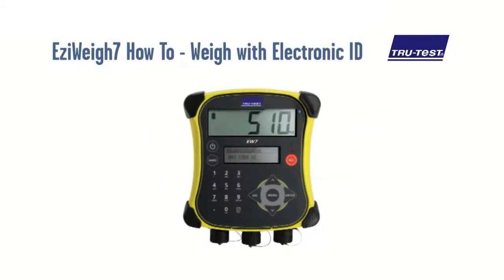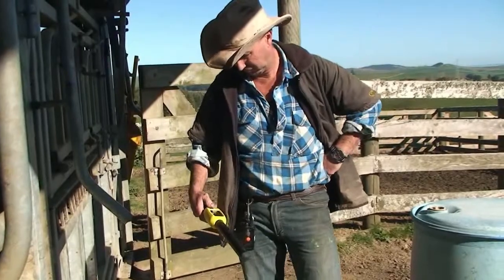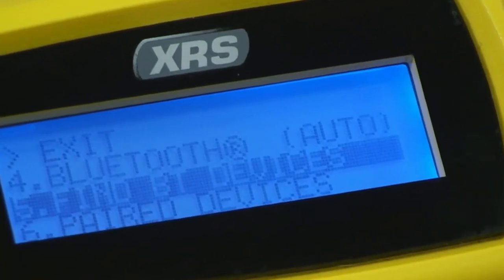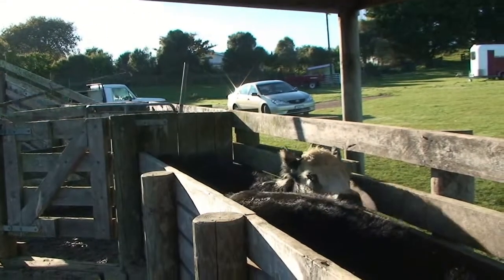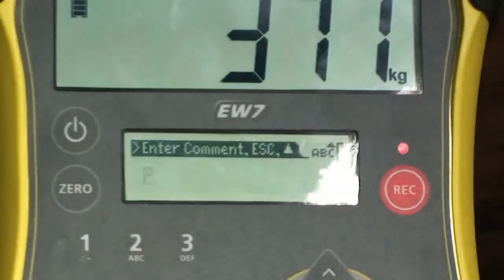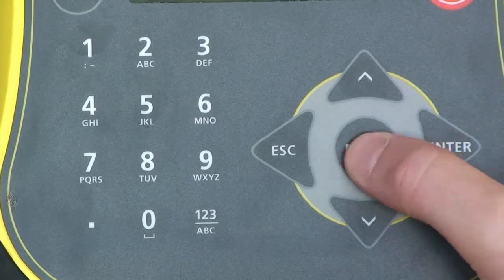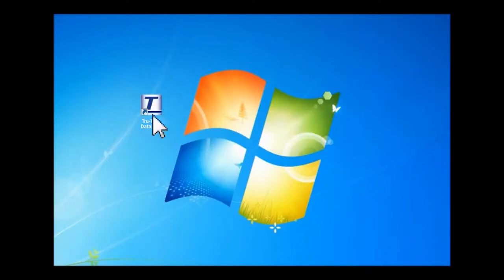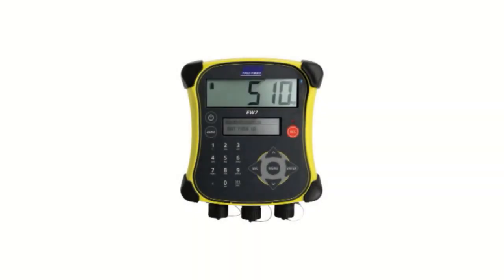EziWeigh7i 'How To' Weigh with EID (DL)